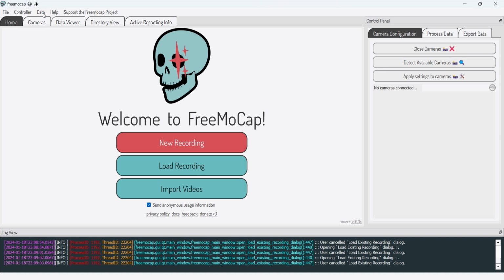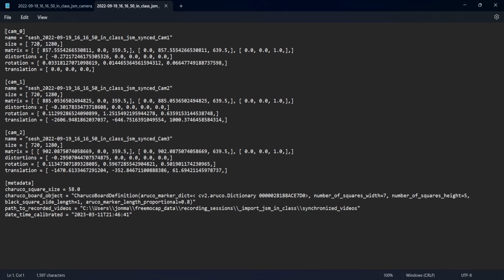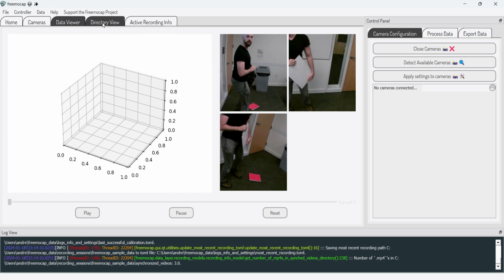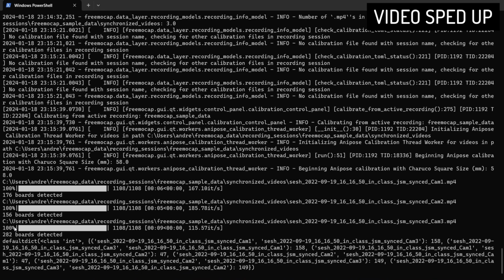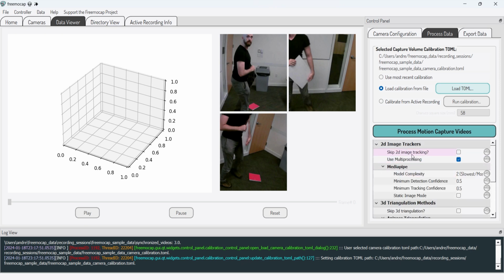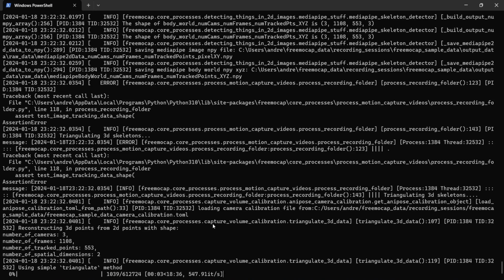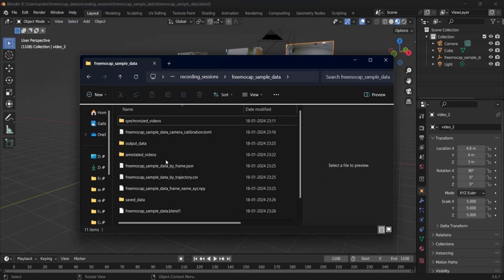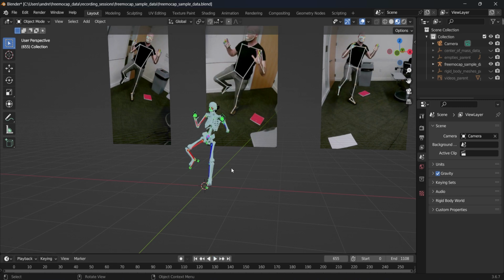FreeMoCap Pre-recorded Videos Tutorial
This is a tutorial that shows how to process the sample videos in FreeMoCap. It starts with the program already installed, then shows the calibration and capture processing steps and ends checking the Blender output.

Voice: elevenlabs.io
Ending music: "Two Silly Monkeys" by Geoff Harvey